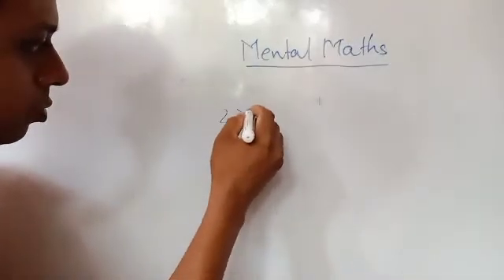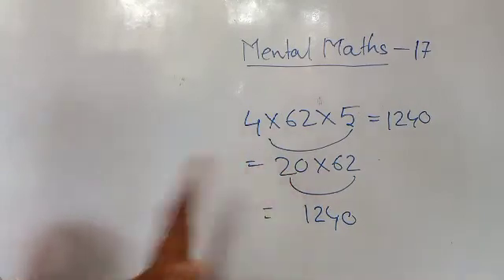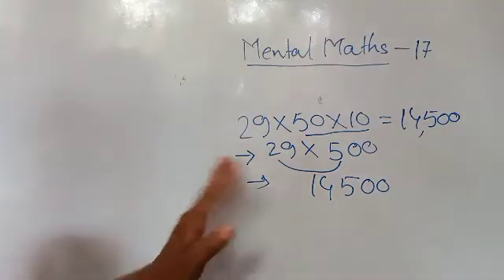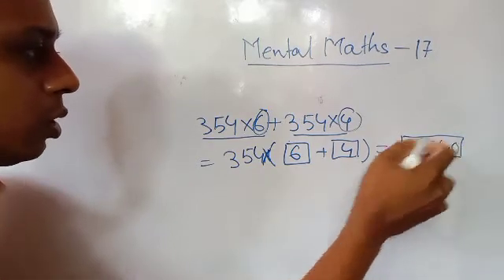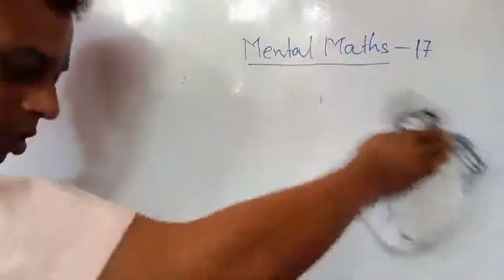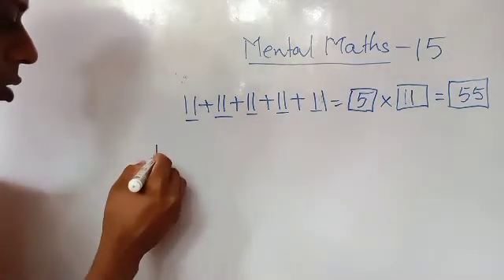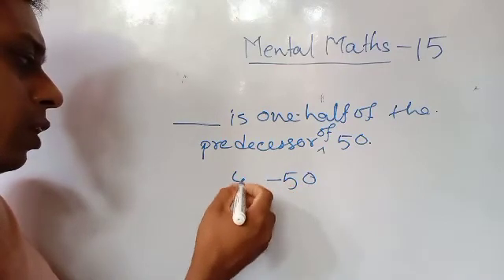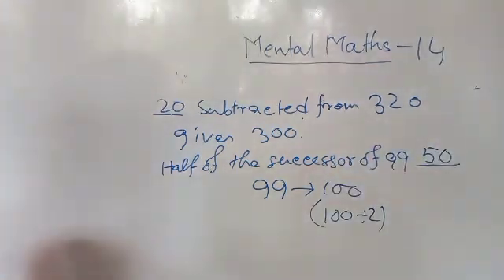Mathematics (Mental maths)